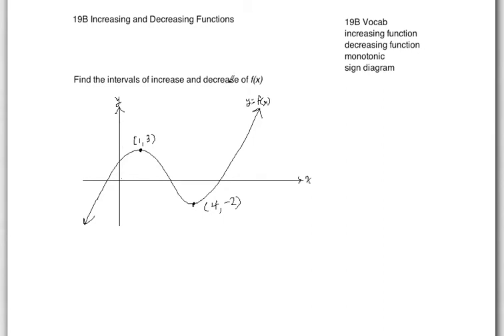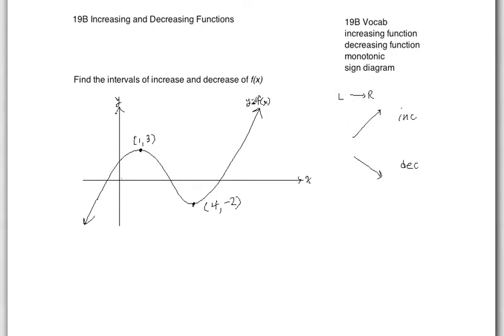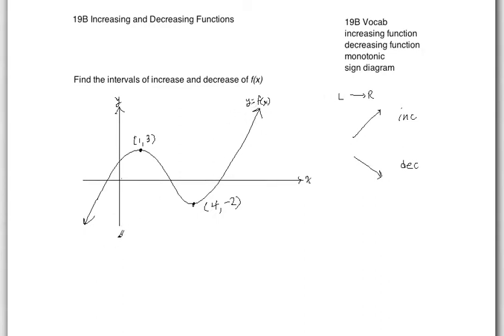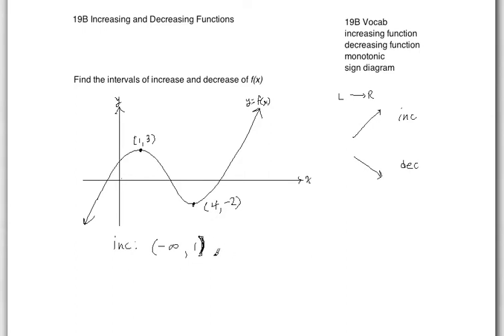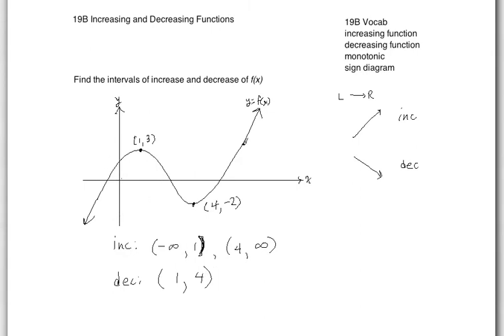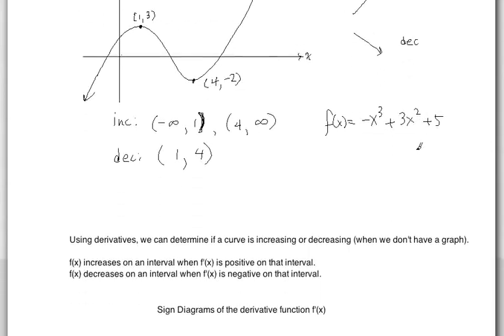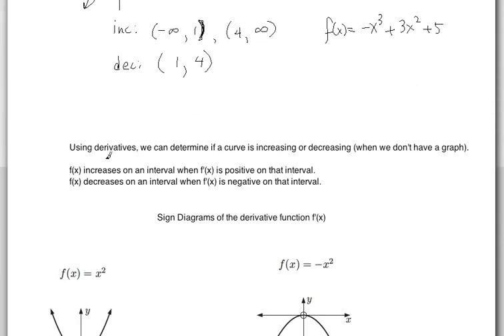HL1 19B Inc Dec Functions pt 1